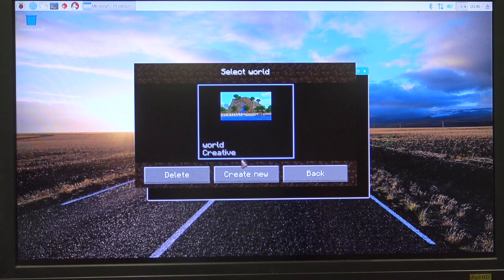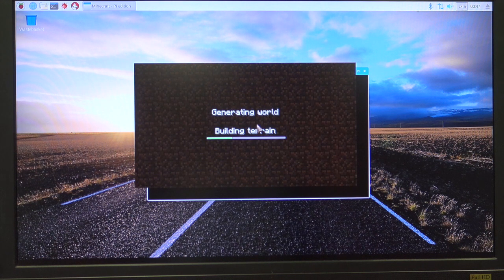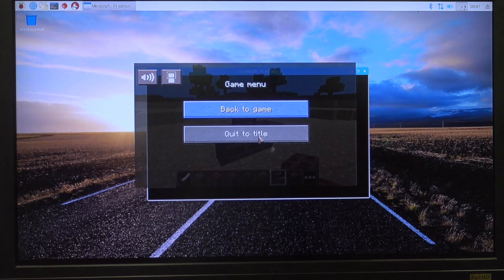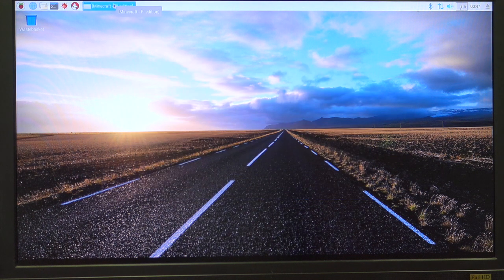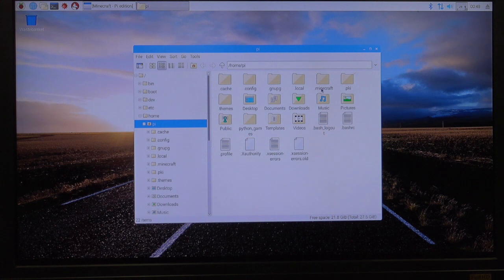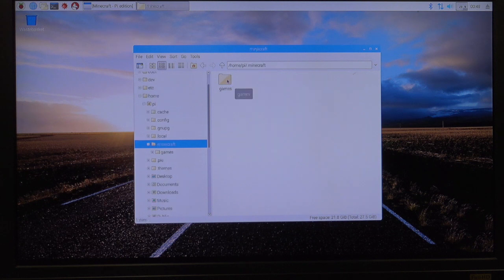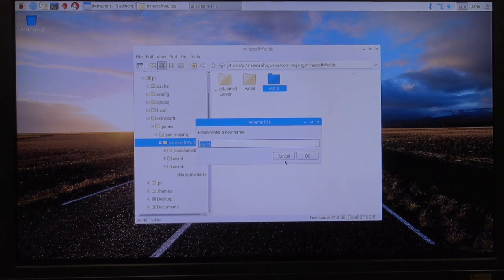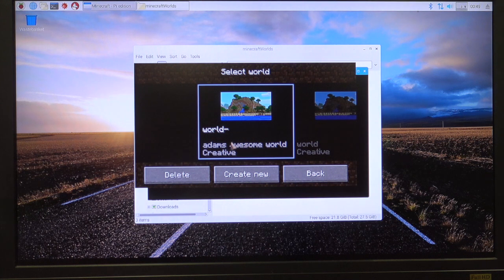Saving a Minecraft World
This video is about Saving a World in Minecraft on the Raspberry Pi